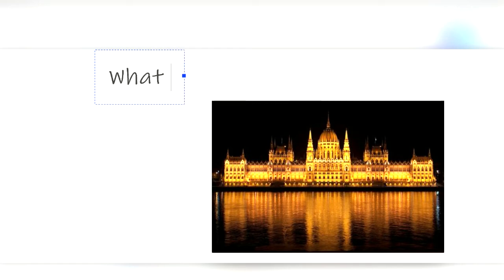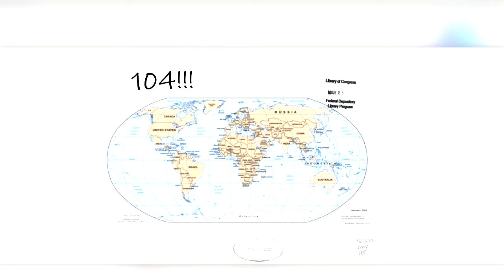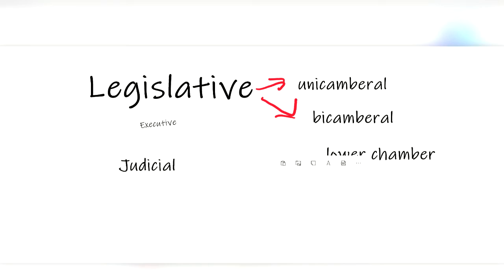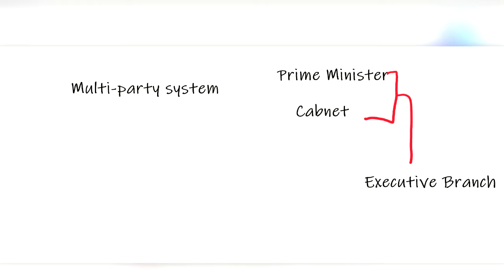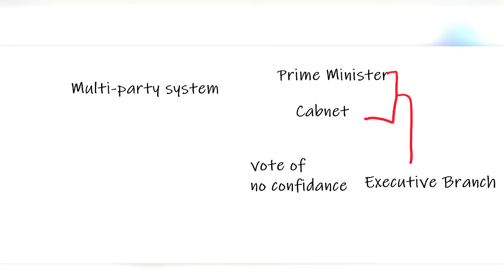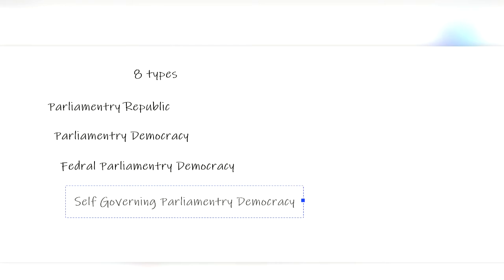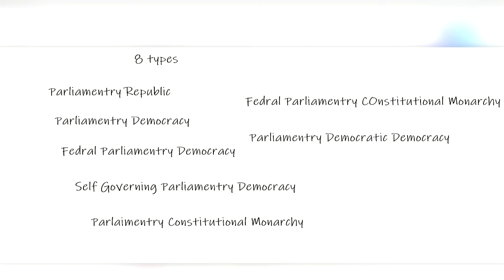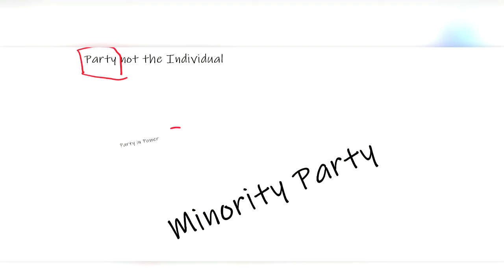What is a Parliament and How Do They Work?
In this video Ben Explains what a Parliament is. We will discuss the division of power in a Parliament, how representatives are elected and the different types of parliaments.